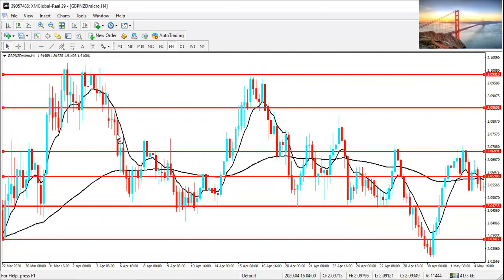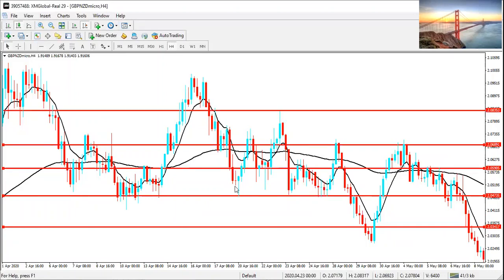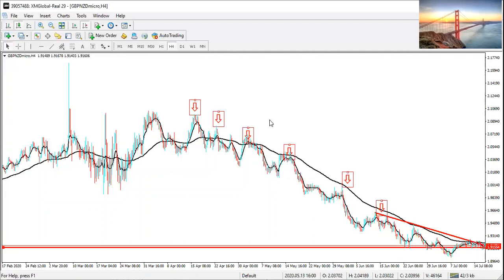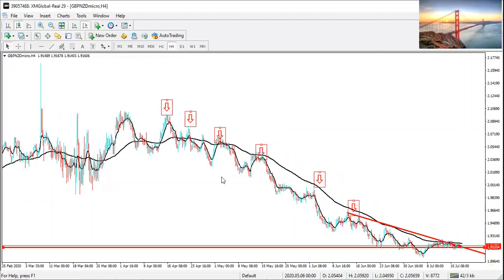Insider Bar Forex Strategy {Reversal}